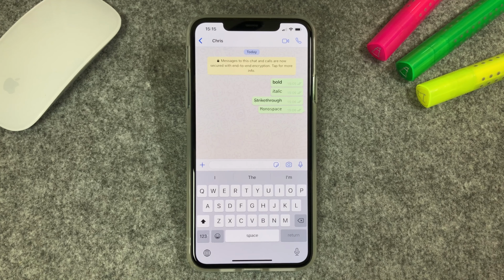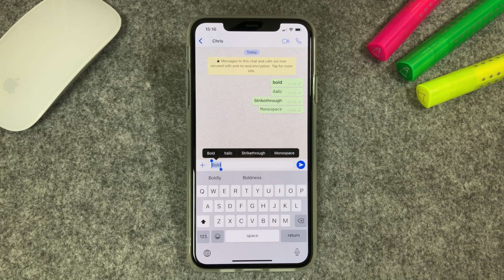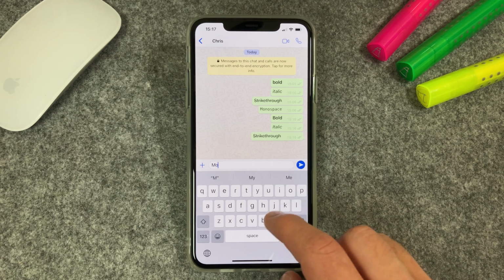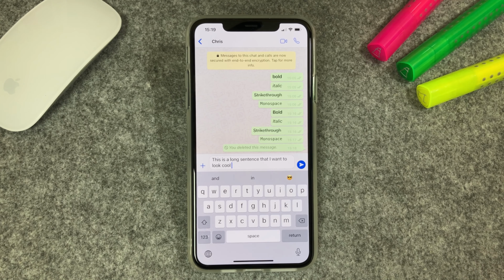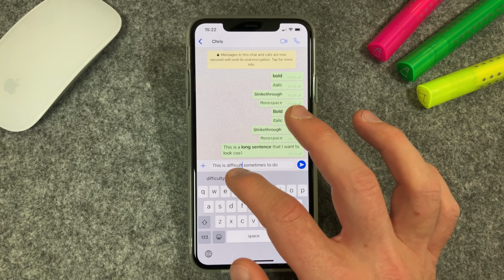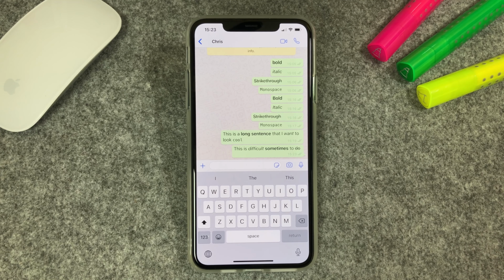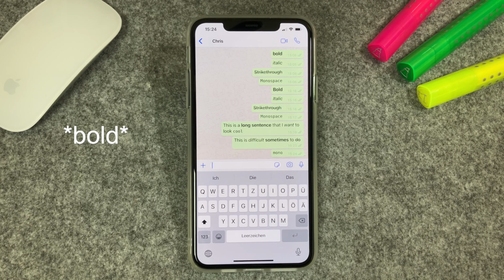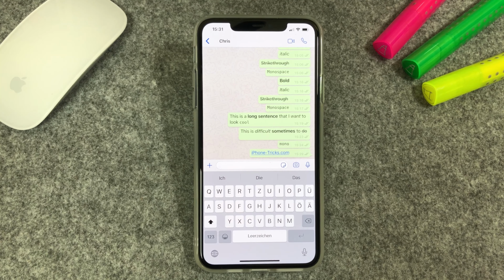WhatsApp Italic, Bold & More Text Formatting Options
This is how easy you can write text in WhatsApp bold, italic or with strikethrough or monospace letters. To format text in WhatsApp you do not need any third party apps, text formatting can be done right within WhatsApp. You can format text for WhatsApp manually with special characters or you can use the WhatsApp format options. I will also show you how WhatsApp underline is used by the app and what that means for you.

So if you want to write bold in WhatsApp or italic in WhatsApp you have come to the right video. With the srikethough text or the monospace letters you can make your WhatsApp text really stick out.